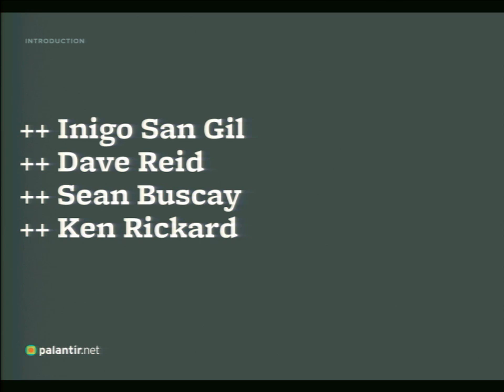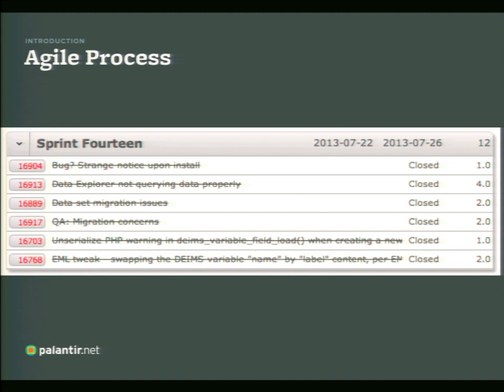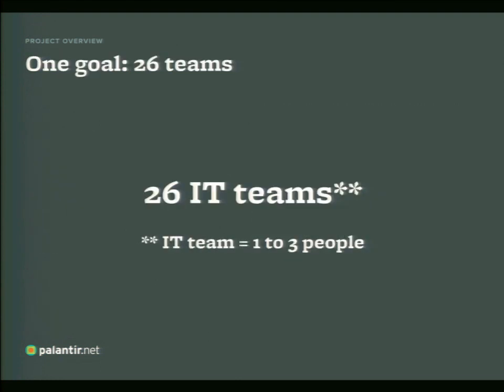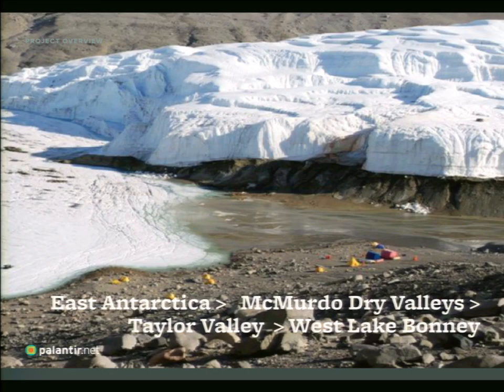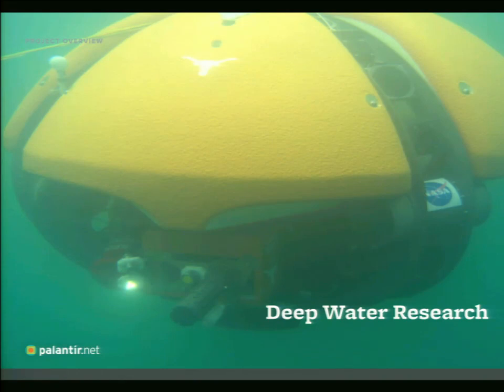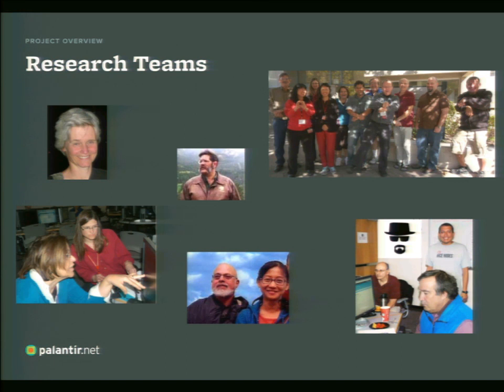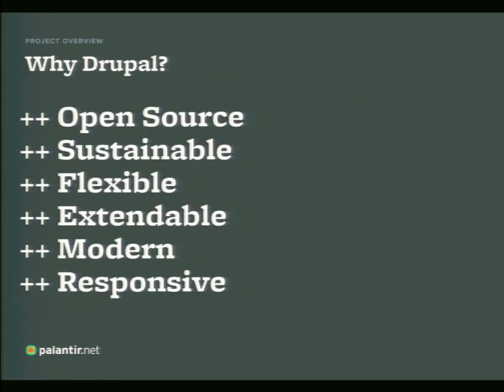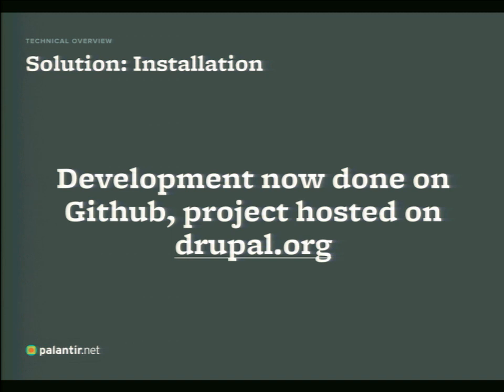DrupalCon Austin 2014: DEIMS, A DRUPAL PROFILE FOR ECOLOGICAL DATA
Speakers: agentrickardDave ReidSean Buscayeneko1907
The International Long-Term Ecological Research Network (ILTER) a global network of research sites located in a variety of ecosystems in order to help understand environmental change across the globe. ILTER's focus is on long-term, site-based research and monitoring. ILTER member stations gather and record gigabytes of data each year.

ILTER can contribute to solving international ecological and socio-economic problems through question and problem-driven research, with its unique ability to design collaborative, site-based projects, to compare data from a global network of sites, and to detect global trends.

To fulfill its mission, ILTER needs a reliable, extensible platform for data storage, management, and distribution. In 2008, a handful of US-LTER sites and Oak Ridge National Lab developed the first version of the Drupal Ecological Information Management System (DEIMS) to provide a Drupal platform that sustains our research community.

In 2013, the DEIMS team collaborated with Palantir.net to improve the platform and create a Drupal 7 distribution that could be used by member institutions free of charge. Within DEIMS, we manage scientific information: data, metadata, catalogs, and directories. And we produce XML services using common metadata standards, such as ISO, EML and BDP. The platform includes data import, metadata creation and management, and a data explorer for querying external data sets.

During this case study, we'll explore three main aspects of the project, and try to show you how to achieve your audacious goals.

Inigo San Gil, Research Associate Professor at the University of New Mexico and the project sponsor, will introduce the business challenges and research goals of the project. Taking a high-level view, Inigo will walk through the project's genesis, how his team got major institutions to work together, and the vision that made the project a success.

Dave Reid, Senior Engineer at Lullabot, will walk through a technical overview of the project, with an emphasis on how to map requirements to Drupal functionality.

Sean Buscay, Senior Engineer and Team Lead at Palantir.net, will give an overview of how the project team worked together using an agile development process in order to provide the most value to the project and its sponsoring institutions.

The multi-speaker session will be moderated by Ken Rickard, Director of Development and Professional Services at Palantir.net.